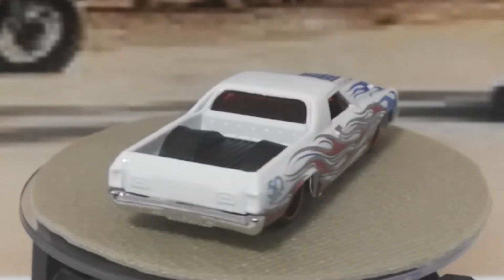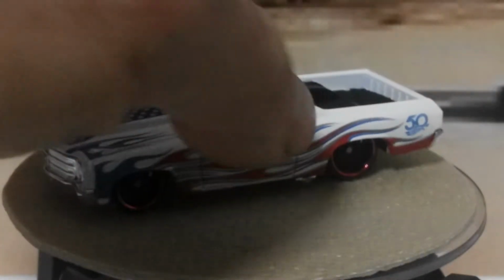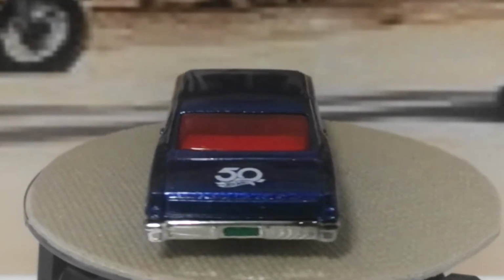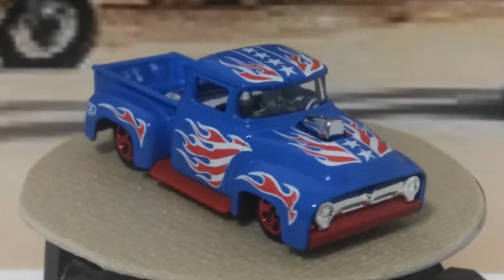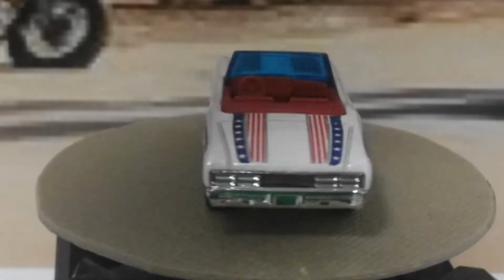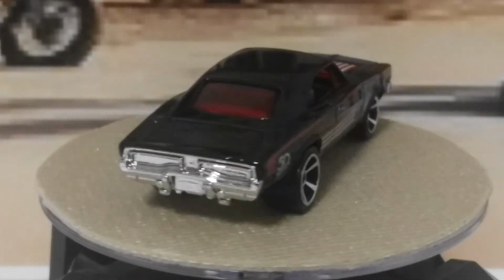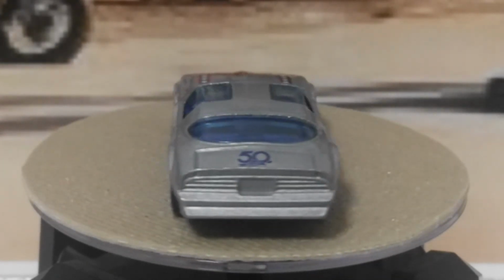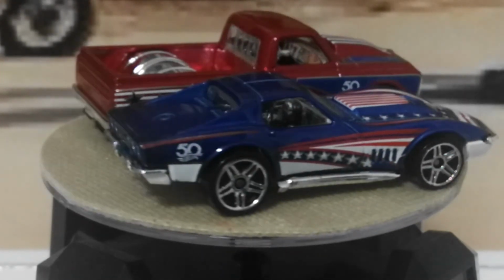Hotwheels unboxing STARS AND STRIPES full 10 car set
A fantastic hotwheels set all 10 stars and Stripes taken off the cards tonight